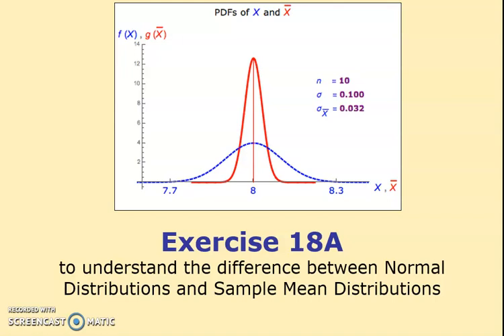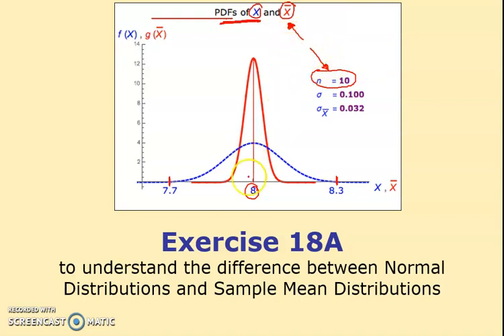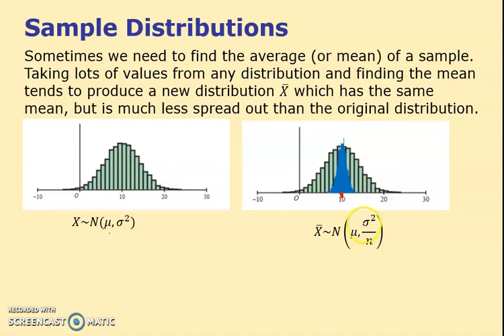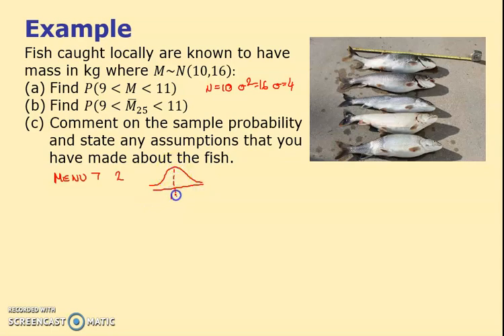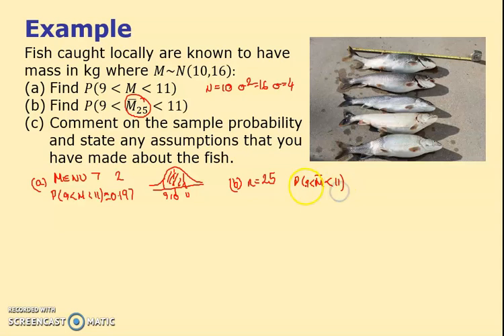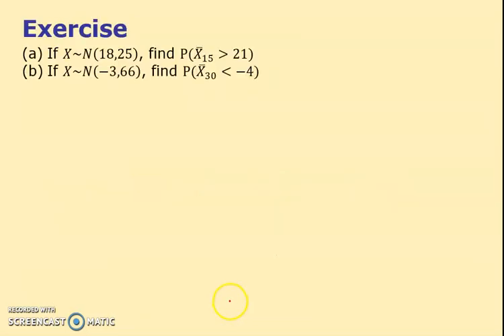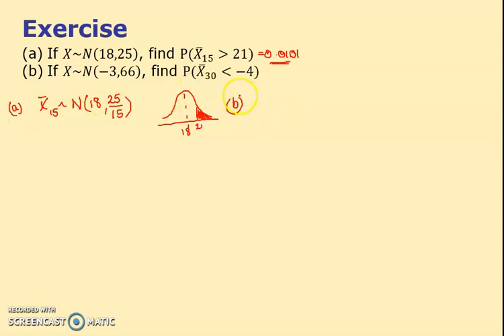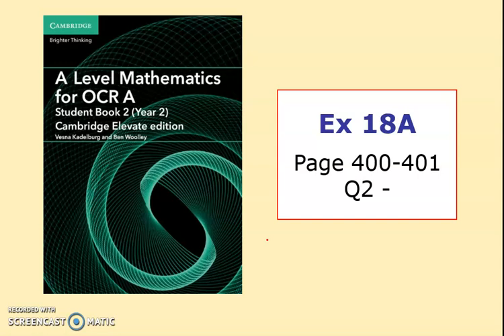Ex 18A - Sample Means - Y13 A Level Maths